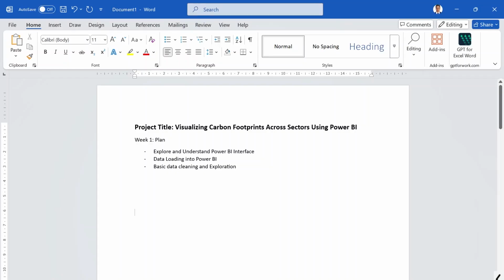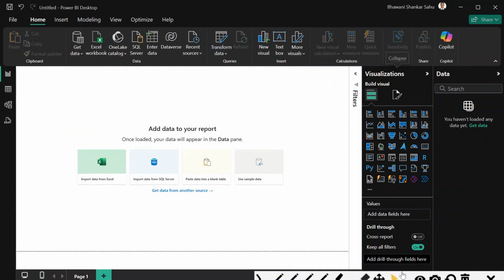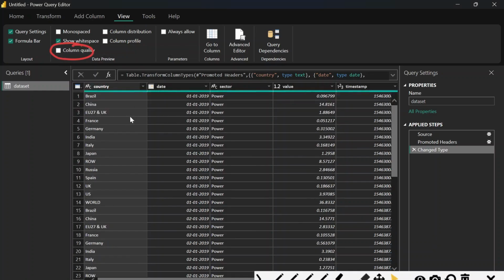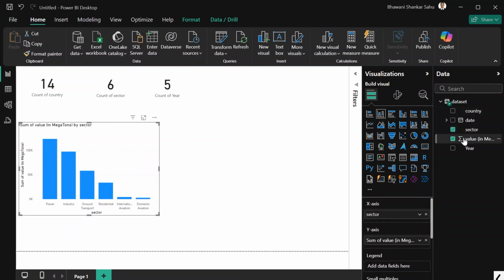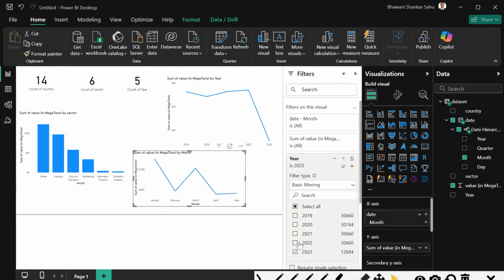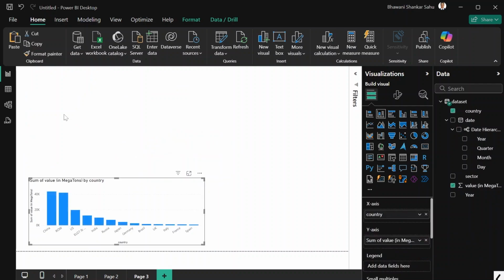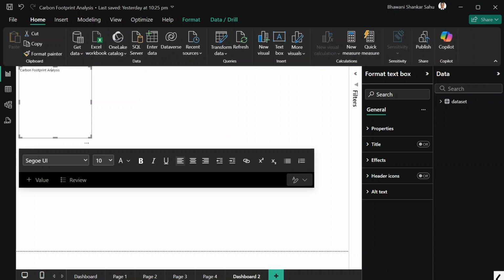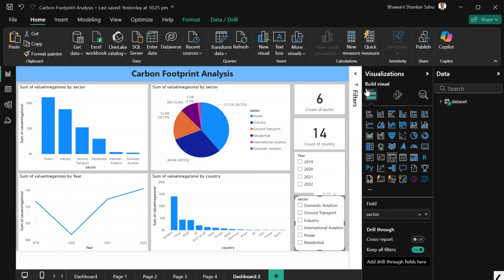Visualizing Carbon Footprints Across Sectors Using Power BI